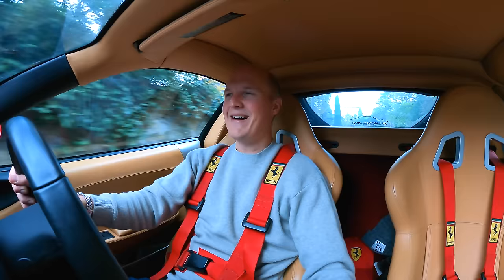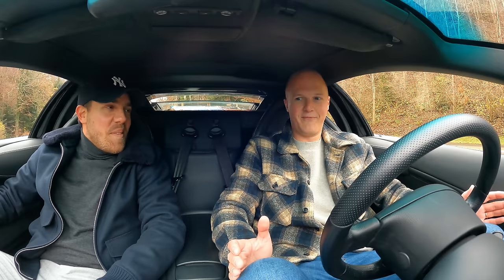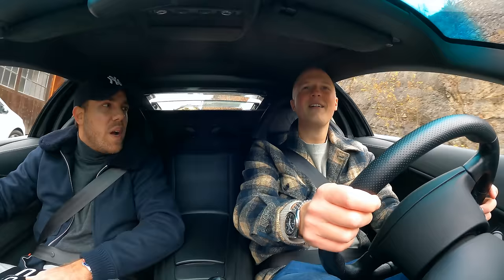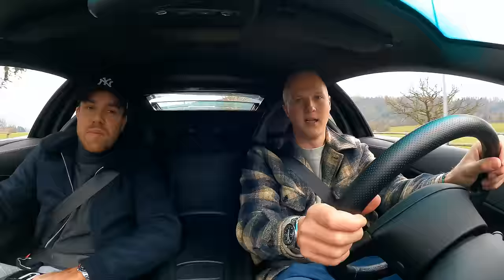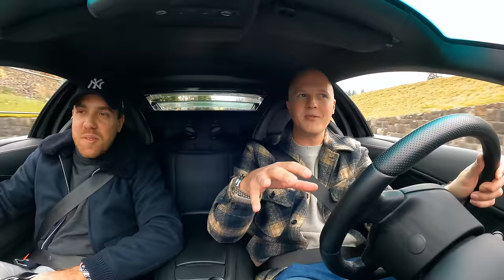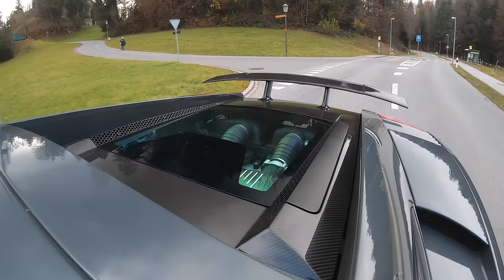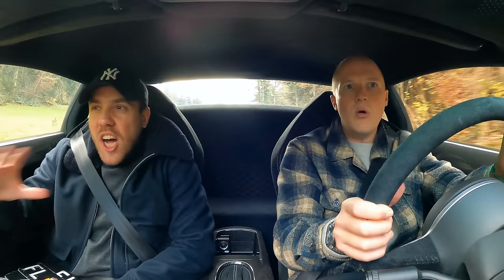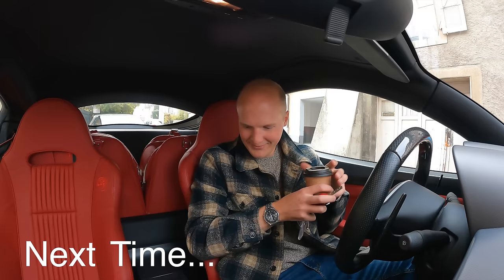INSANELY Rare MANUAL Lamborghinis! [Gallardo Superleggera & LP640]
I head to Liechtenstein to drive two insanely rare modern classic Lamborghinis, a mark 1 Gallardo Superleggera and an Murcielago LP640, both fitted with manual gearboxes from the factory.

Just 10 manual Gallardo Superleggeras were ever made and less than 100 manual LP640s are in existence meaning that these two cars are extremely rare and collectible.

Huge thanks to Jannick for arranging for me to drive both of these special cars. To follow what he is up to, check out his Instagram: